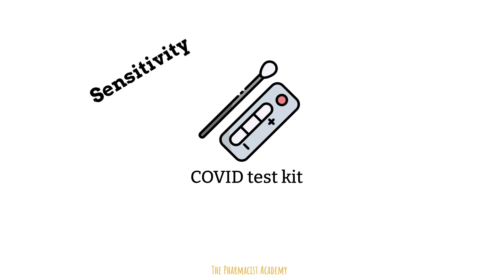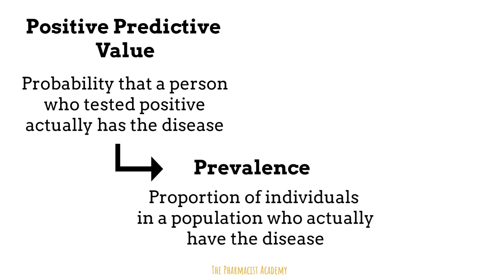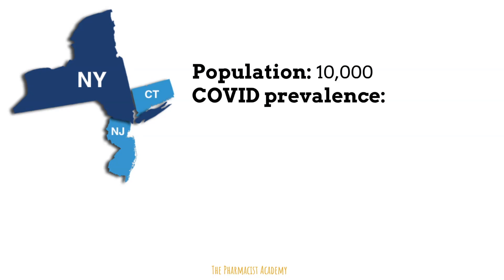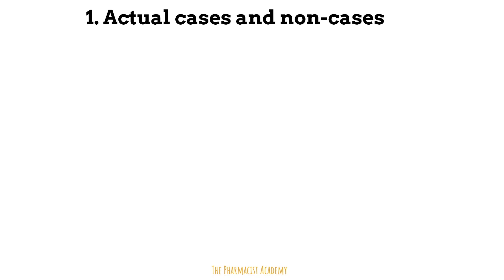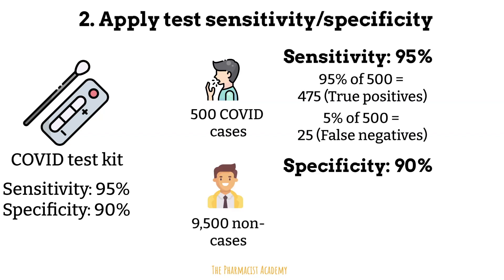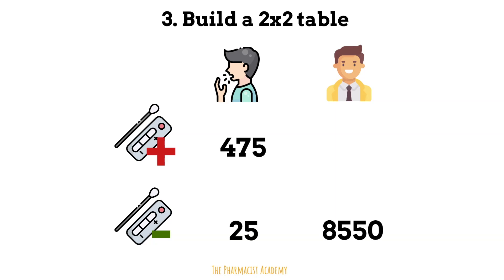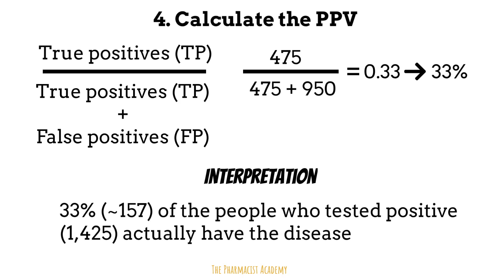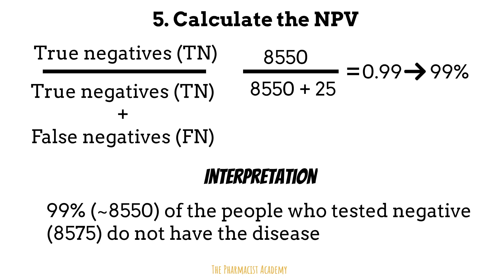Positive Predictive Value VS Negative Predictive Value (You’re about to become an expert in this)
Confused about Positive Predictive Value (PPV) and Negative Predictive Value (NPV)? 🤔 You're not alone! In this video, I break down the key differences between these two important concepts used in statistics, medicine, and data science.

You'll learn: ✅ What PPV and NPV really mean
✅ How to calculate them
✅ Why they matter in real-world scenarios like medical testing
✅ How prevalence can affect their values

Whether you're a student, healthcare professional, or data enthusiast, this video will help you grasp these concepts with clear examples and visual explanations.